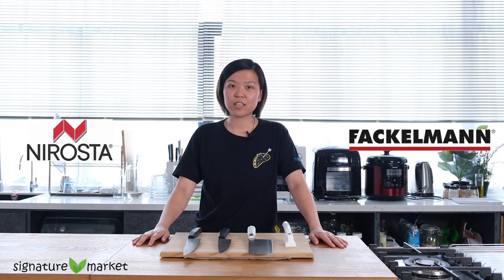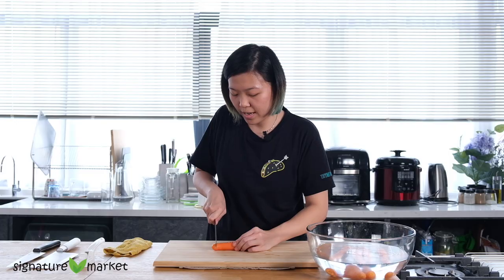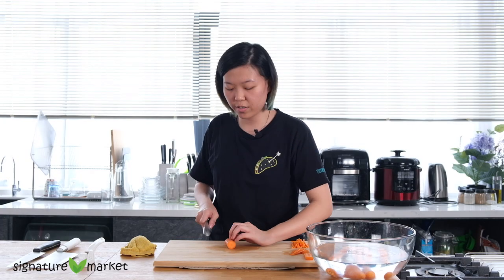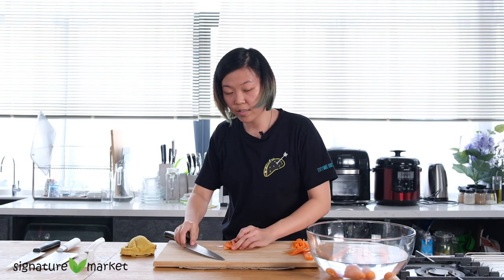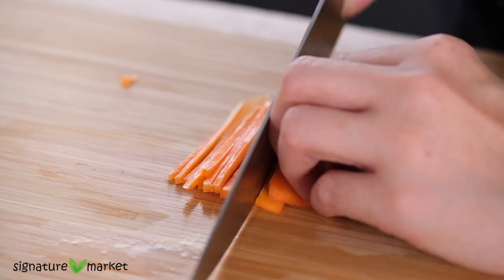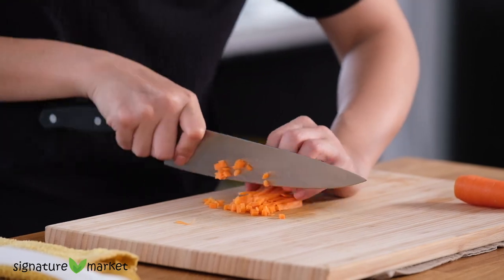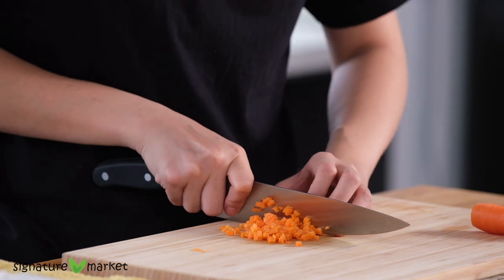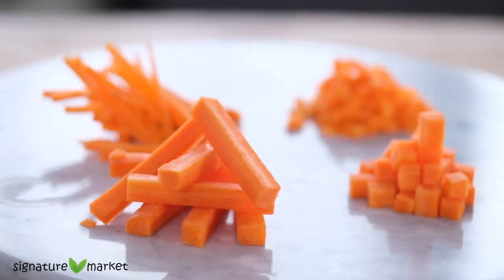Basic Knife Skills | Carrot 🥕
Today, Chef Juliana is here to teach you some basic knife skills on how to cut, slice, and dice a carrot🥕In this video, Chef Juliana is using Nirosta series knife form Fackelmann🔪🔪

🎁[Comment & Win]🎁
WHAT HAVE YOU LEARN IN THIS VIDEO?
You will stand a chance to win Fackelmann's knife!🔪

ONLY COMMENTS UNDER THE YOUTUBE VIDEOS ARE COUNTED
T&C APPLY